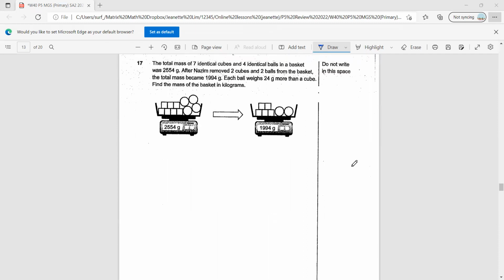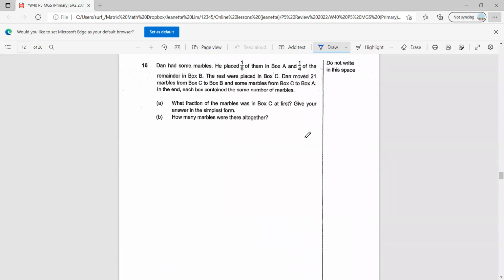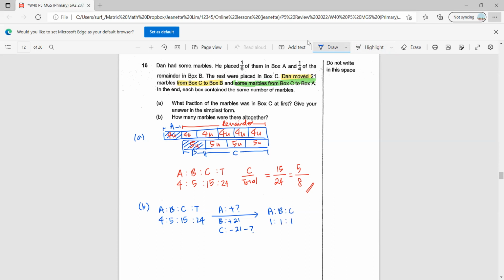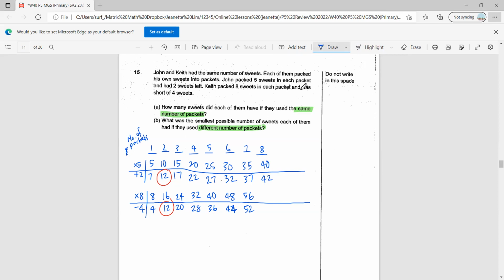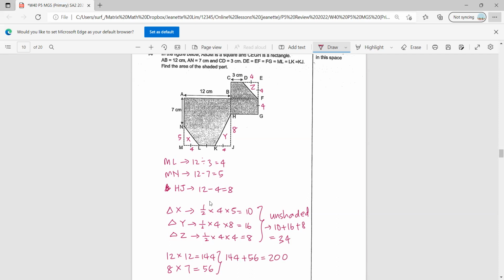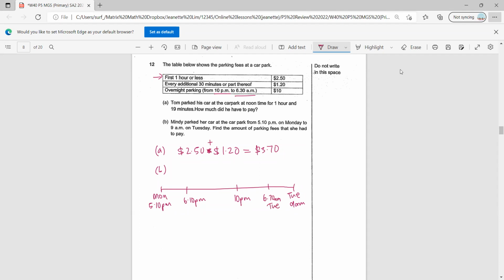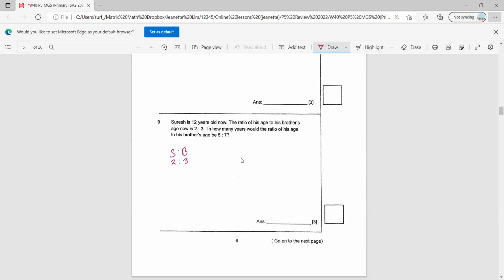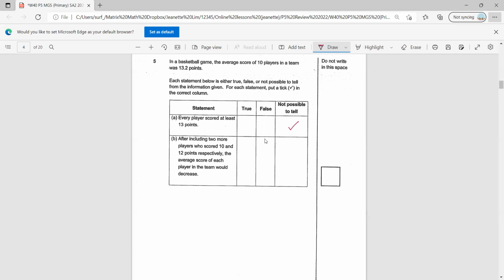P5 MGS Primary SA2 Paper 2 2021 Review